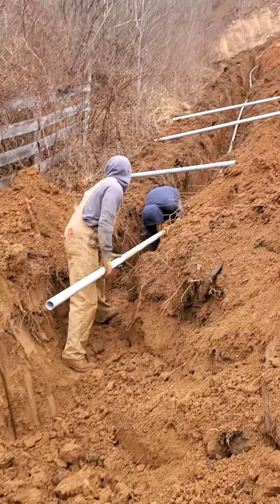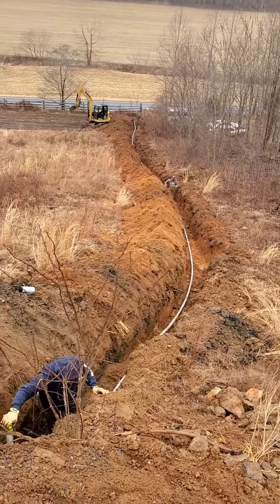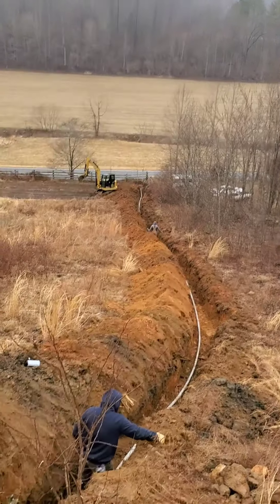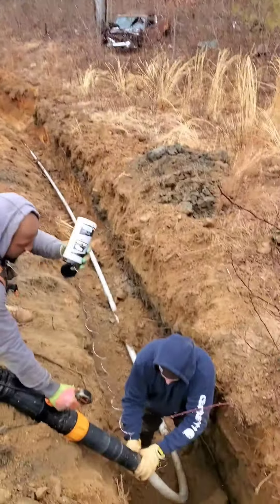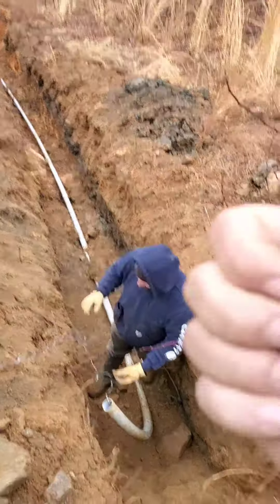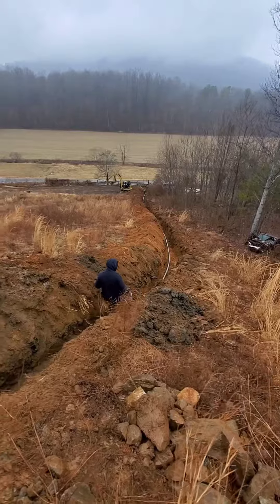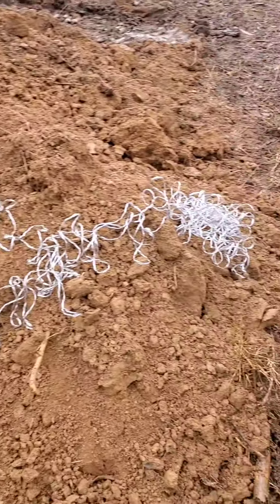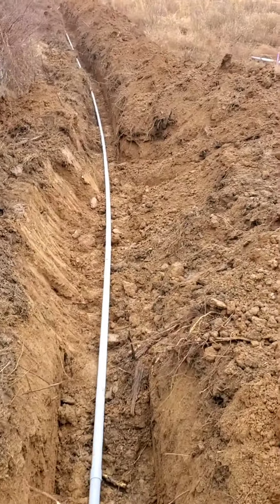installing 2" PVC conduit pipe for electrical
Installing 2" PVC conduit for underground power line. Using a leaf blower to install the pull line.